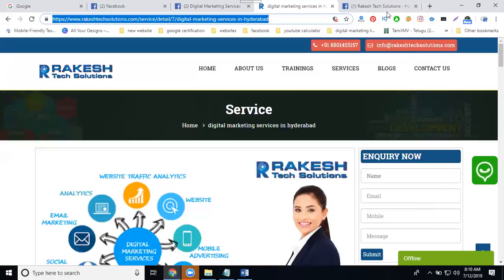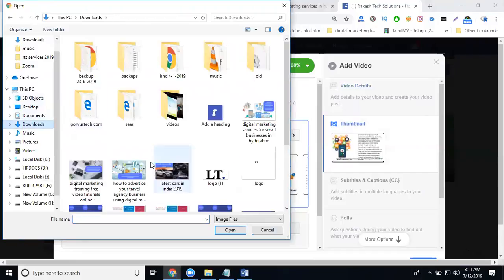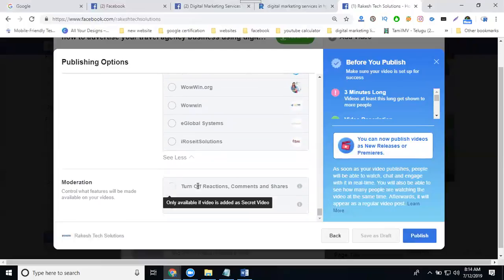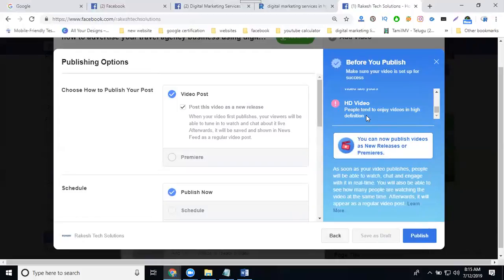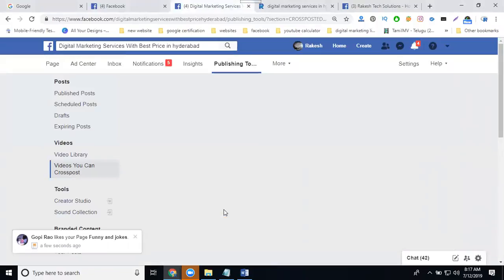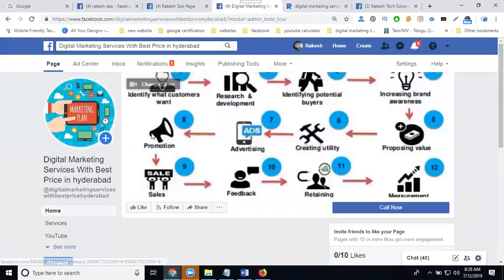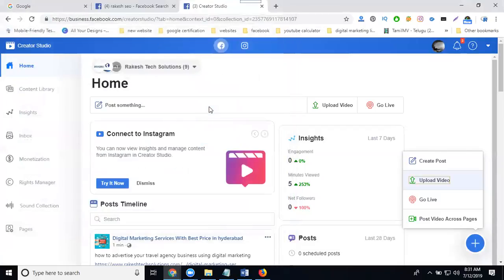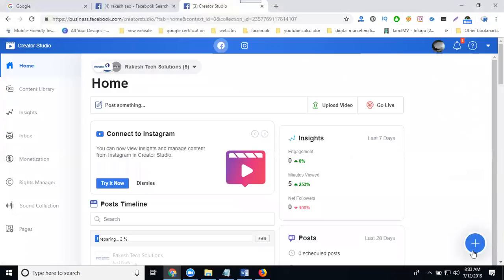How to advertise your videos at same time on multiple facebook pages 2019 | DigitalMarketingTutorial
DigitalMarketingTraining - Learn this video How to advertise your videos at the same time on multiple Facebookpages 2019 tutorials by digitalrakesh